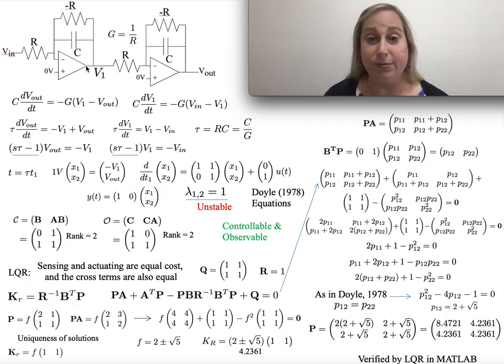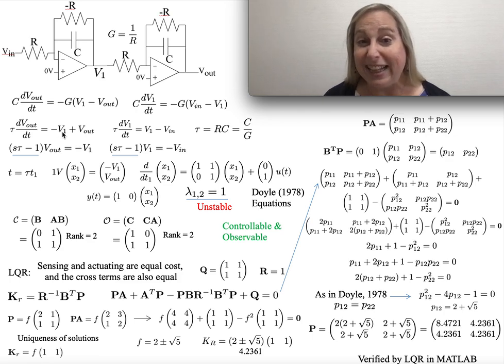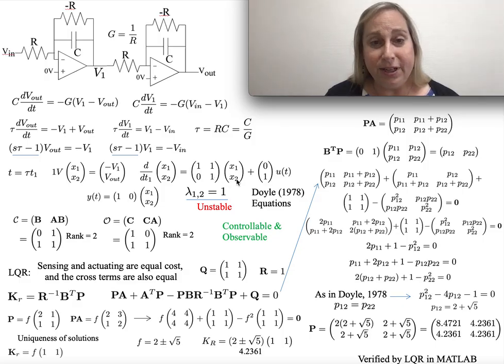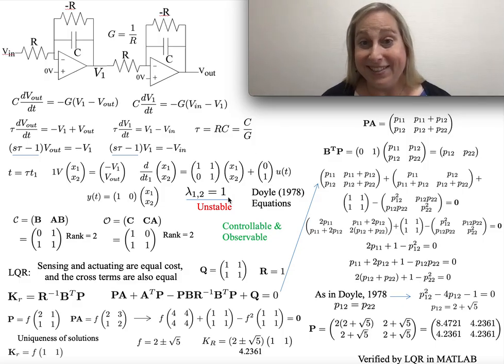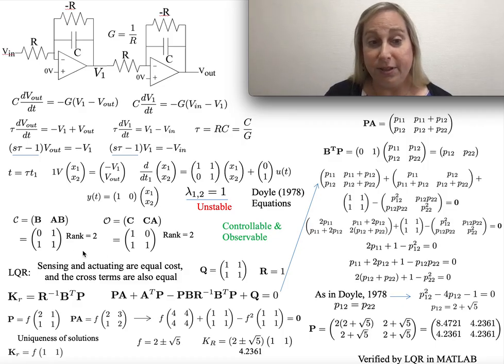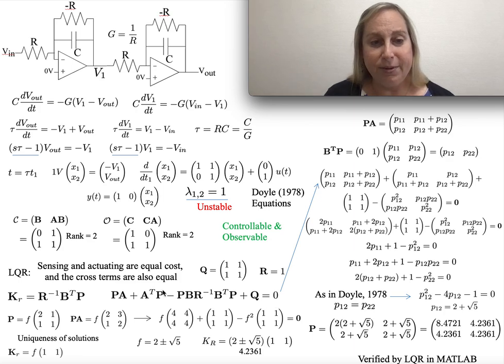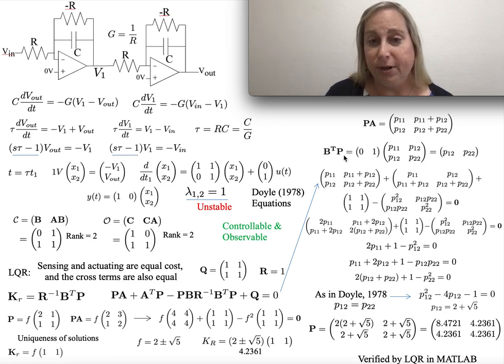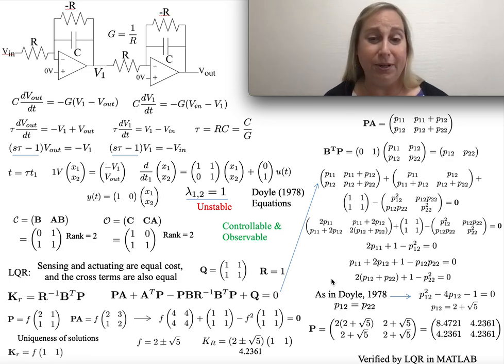Op-Amp Circuit as Doyle Control Application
This video describes an Op-amp circuit function that is the basis for a control problem.   in particular, this op-amp circuit is a form of the classic Doyle control system used for discussing robust control.
One correction: x1 = Vout, and x2 = -V1.  They are reversed on the slide.  Otherwise, everything is correct.